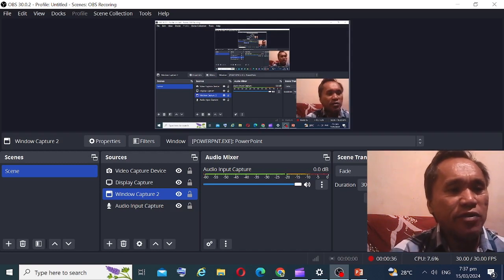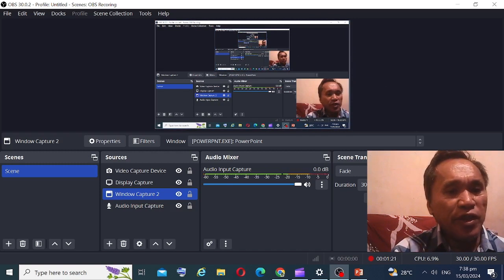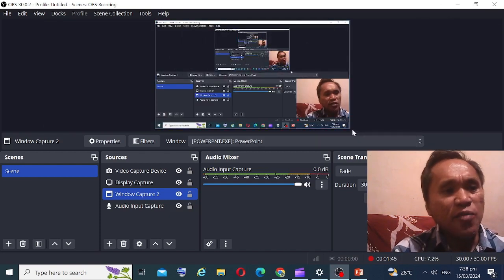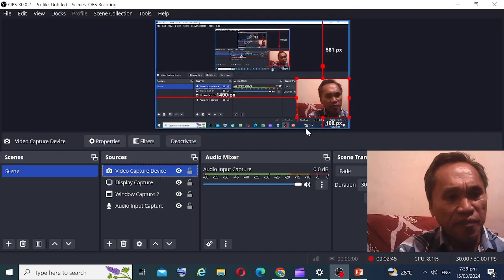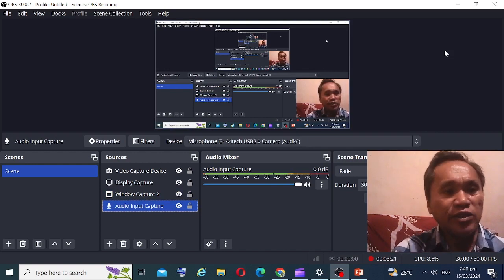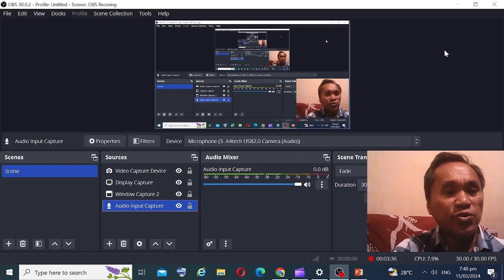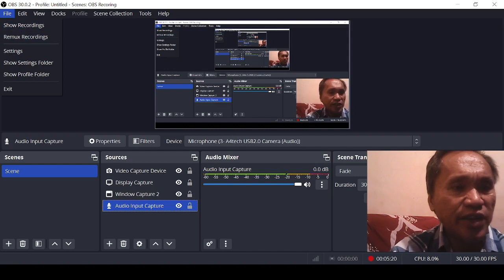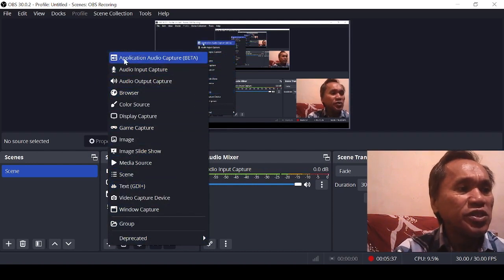OBS Studio Tutorials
This video was made with Clipchamp and it entails a tutorial on OBS (Open Broadcasting Software) which is free and Open Source.